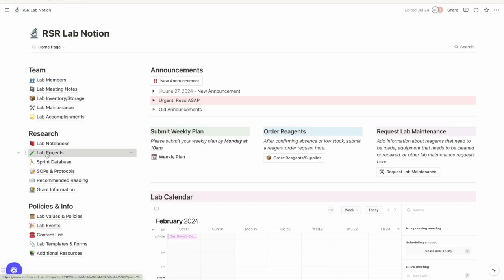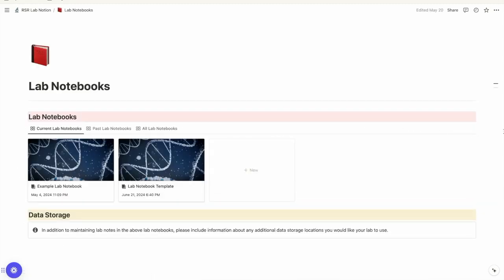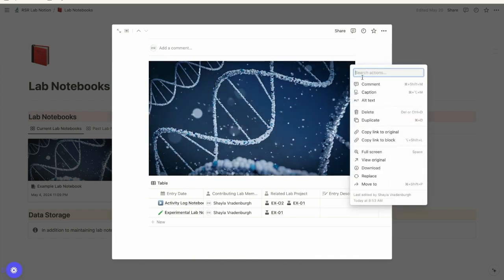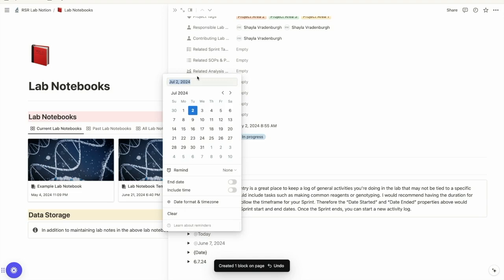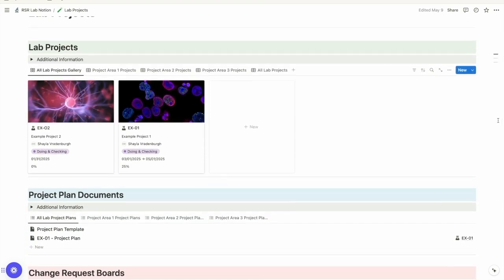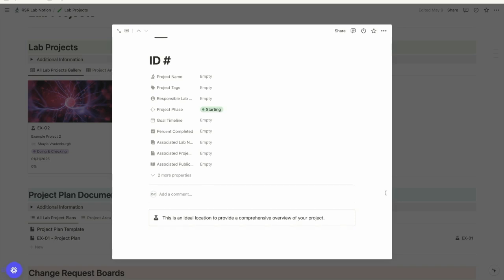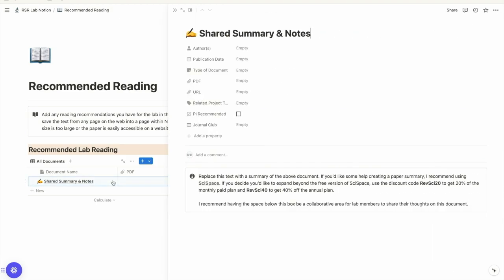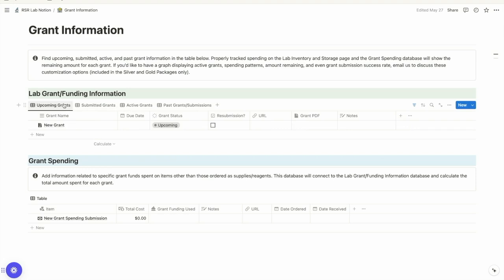RSR Lab Notion Template | Research Pages Preview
Introducing the RSR Lab Notion Template, a comprehensive, all-in-one lab management system designed specifically for academic research labs! This template, built on the customizable Notion platform, consolidates lab notebooks, team information, policies, protocols, and more, providing a centralized system to enhance efficiency and ease information transfer. This video shares a preview of some of the Research Pages included with the RSR Lab Notion Template.

Before watching this video, I recommend checking out the RSR Lab Notion Template | Introduction video at this

✨ Key Features of the RSR LabNotion Template✨
- Highly customizable to match your lab’s unique needs
- Integrated project management principles adapted for academic environments
- One-time purchase — no recurring subscription fees
- Hosted on Notion - a powerful productivity tool that is free for academics through the Notion for Education Plan

00:00 Introduction
00:48 Overview of the Research Section
01:12 Lab Notebooks Page Walkthrough
04:00 Lab Projects Page Overview
05:31 SOPs and Protocols Database
05:43 Recommended Reading Page
07:03 Grant Information Page
07:19 Conclusion